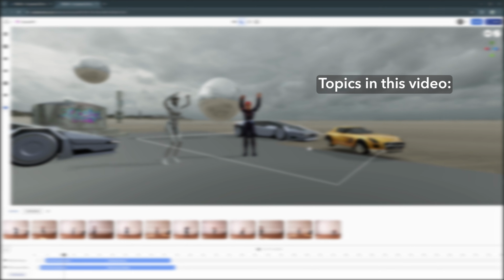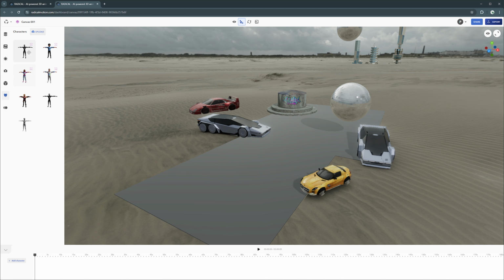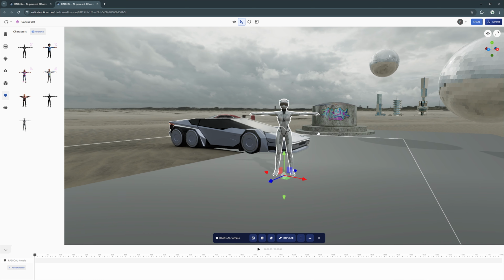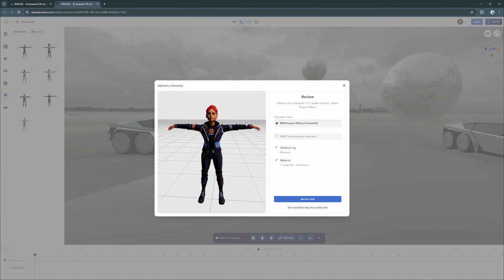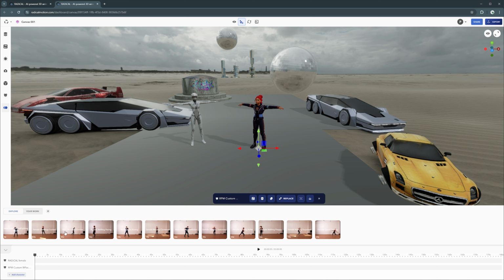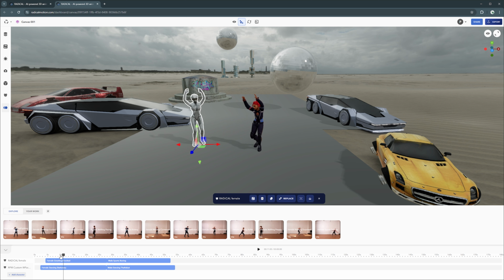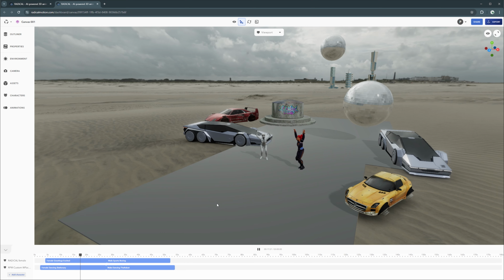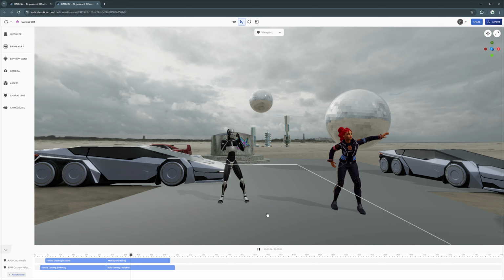RADiCAL Canvas | Characters and Animation tab | Part 05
See how you can bring characters into Canvas and apply pre-recorded animation to them directly within Canvas.

🔗 Try RADiCAL Canvas:
Experience the power of RADiCAL Canvas for yourself! Sign up for a free account (no credit card required)